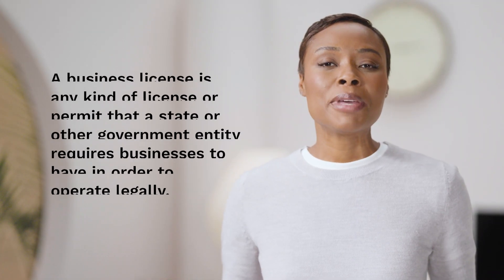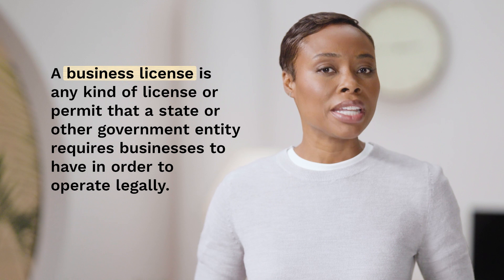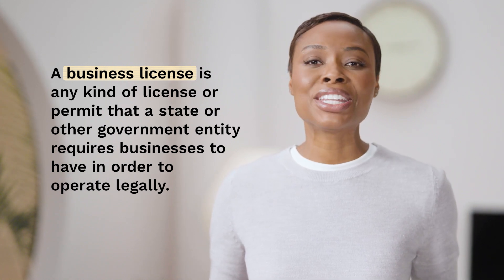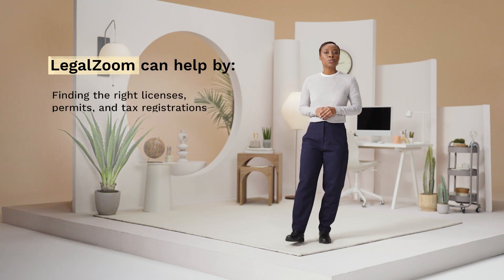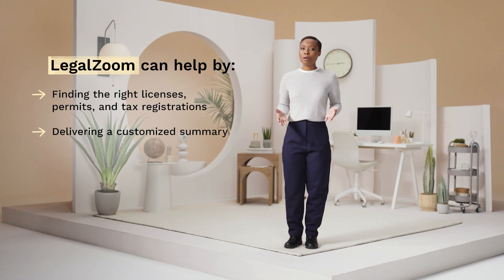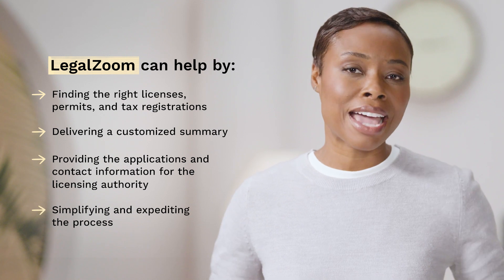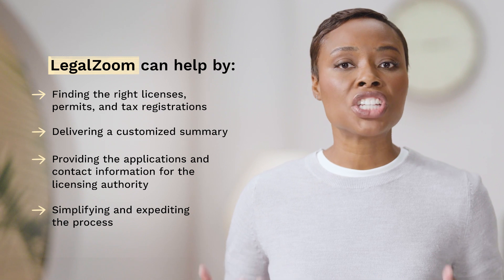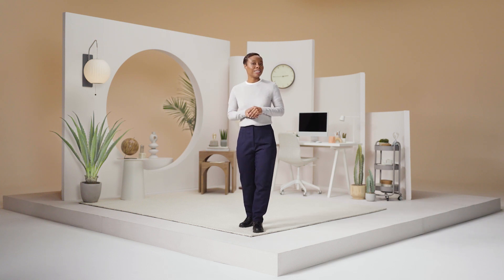How to apply for business licenses in Minnesota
Ready to apply for your required business licenses in Minnesota? LegalZoom can help. In this video, we cover who needs a business license and the types of licenses, permits, and registrations you might need to get your business up and running legally.